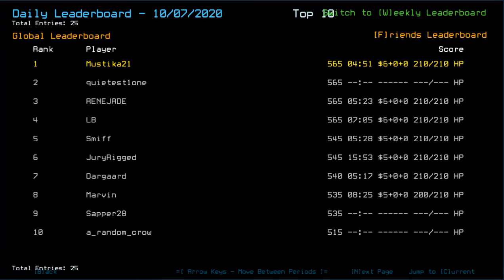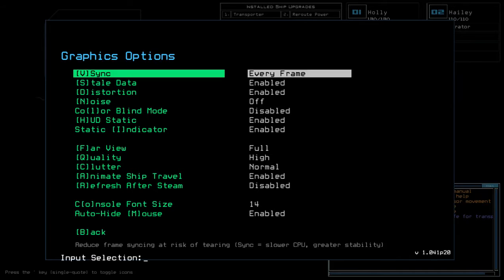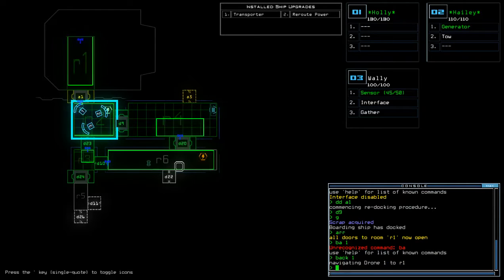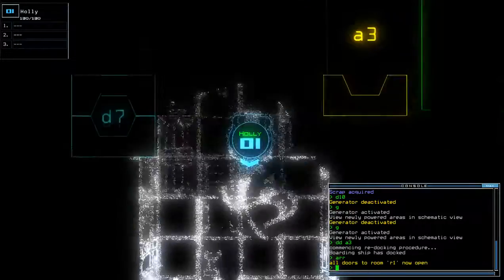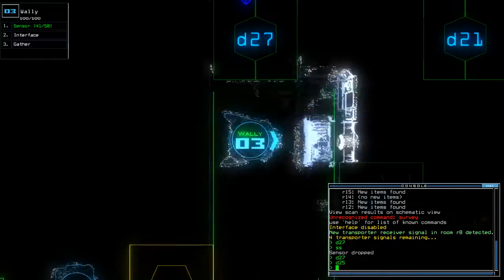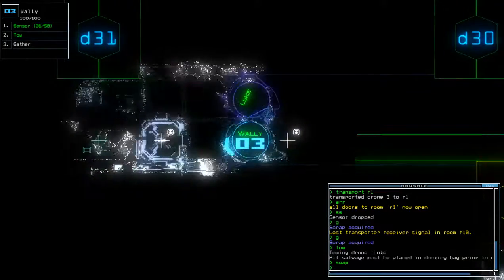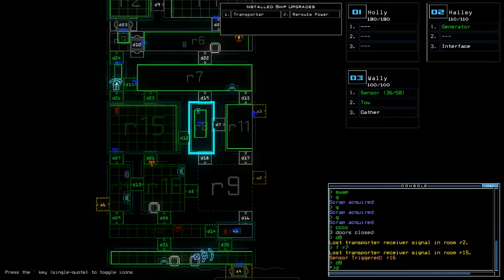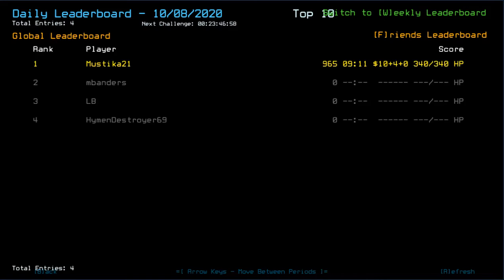Duskers Daily 8 Oct 2020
Love me some multitasking practice in the morning.